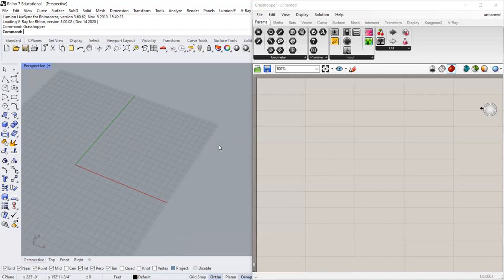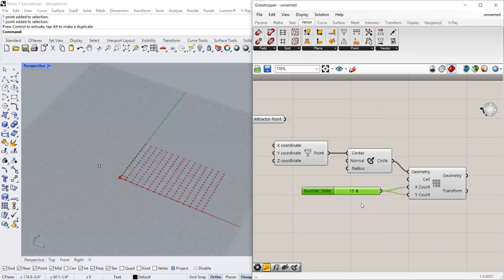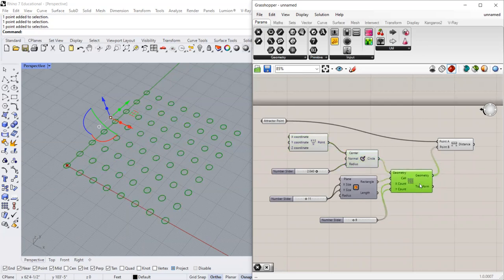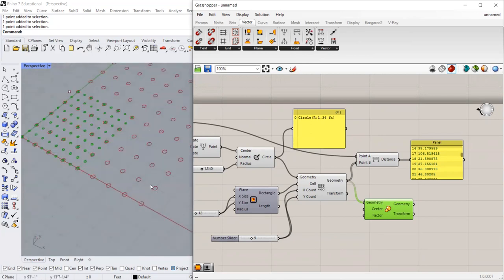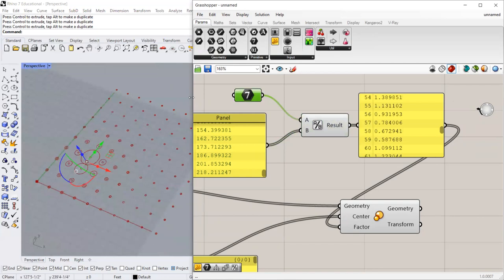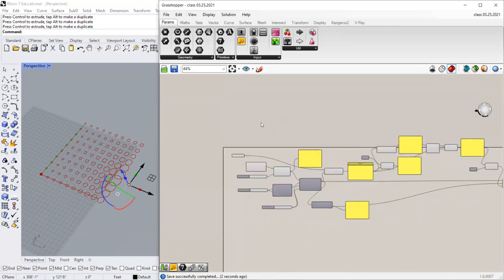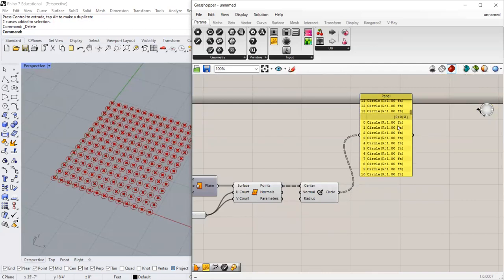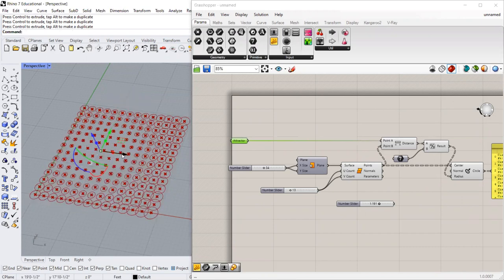Grasshopper - Tutorial 02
Creating a 2D attractor point that modifies geometry